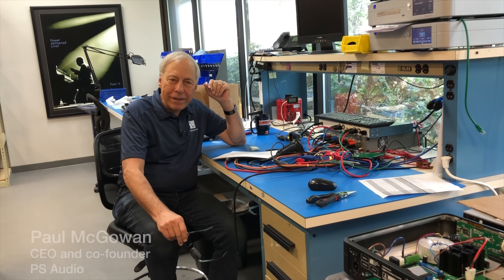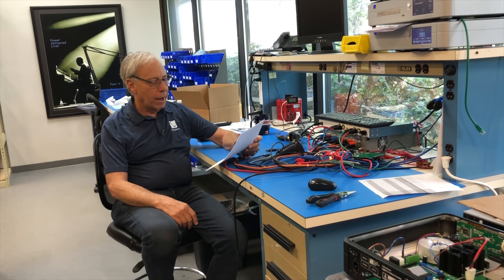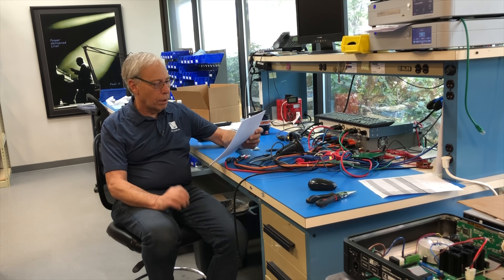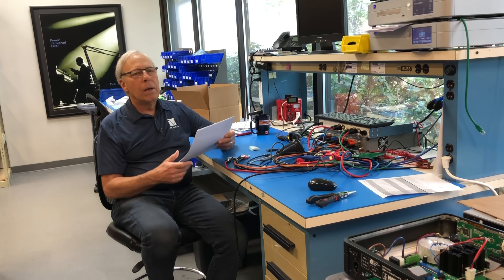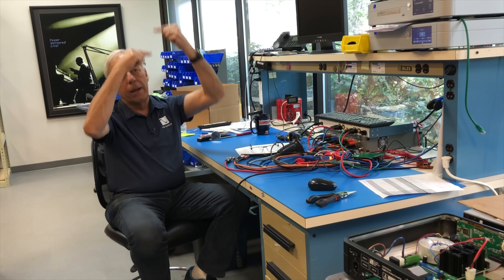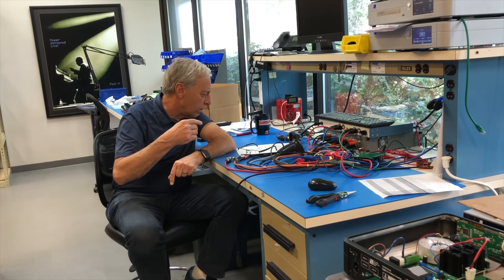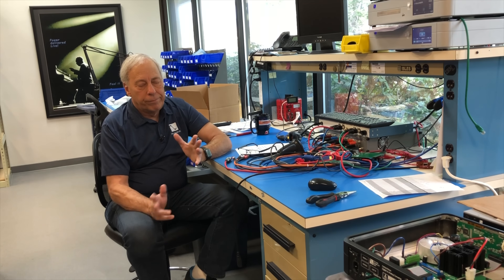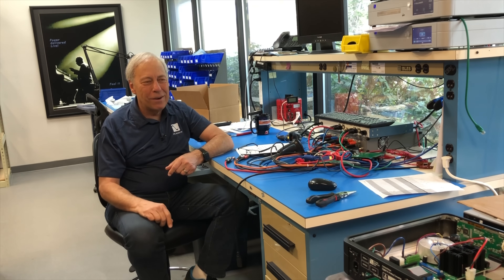How does the Devialet Phantom work?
The luxury brand Devialet is a French company making boutique stereo equipment. Their $3,000 Bluetooth speaker pair has everyone talking and Paul explains how it works. Have a question you want to ask Paul?